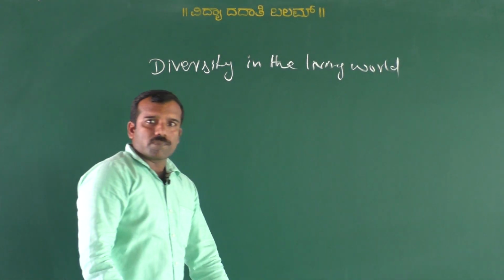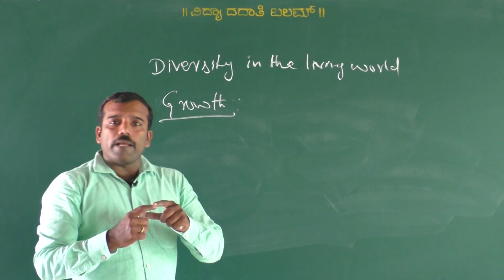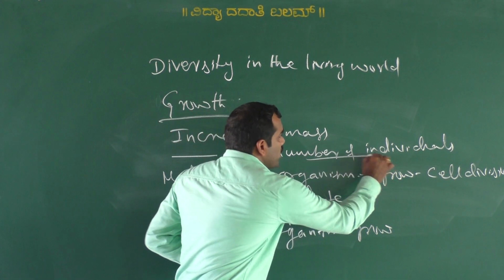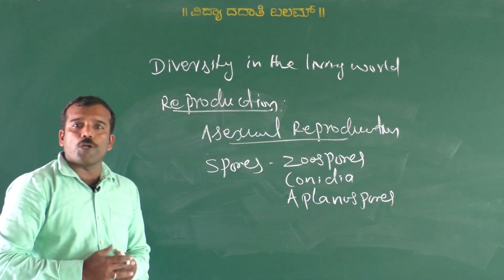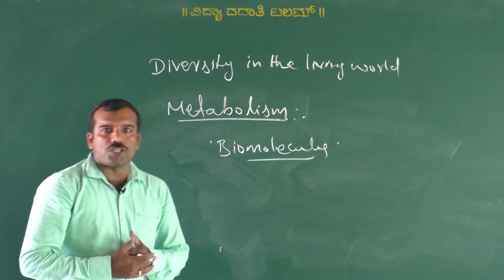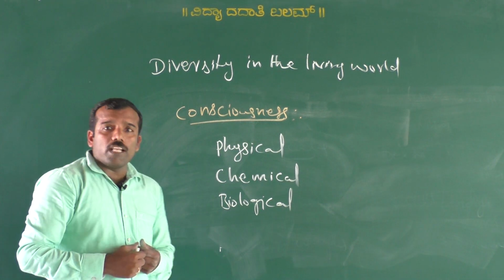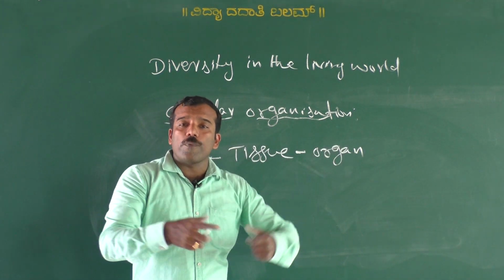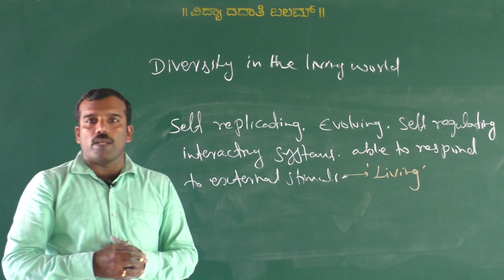PUC FIRST YEAR BIOLOGY, THE LIVING WORLD (PART-1) BY RM SIR